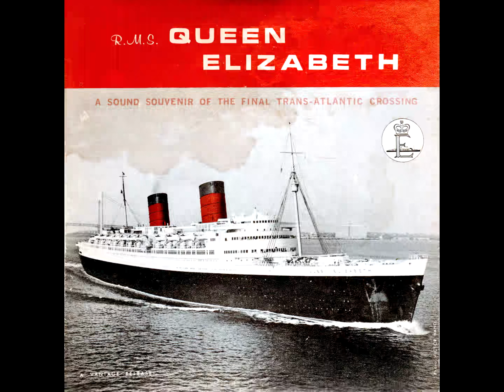R.M.S. Queen Elizabeth - A Sound Souvenir Of The Final Trans-Atlantic Crossing (1968)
This record was made as a souvenir for those who were aboard the R.M.S. Queen Elizabeth during its final voyage.